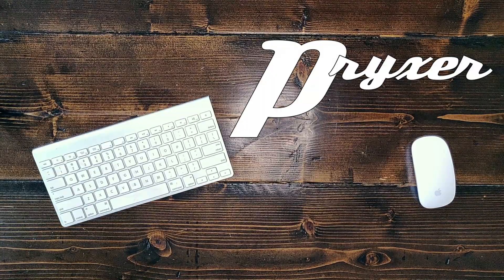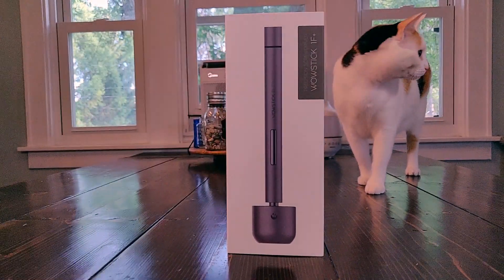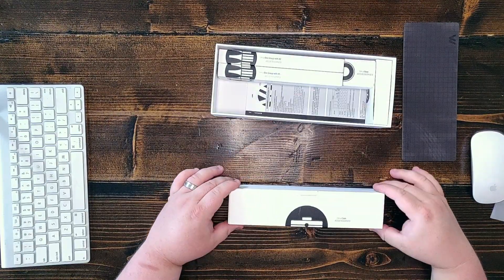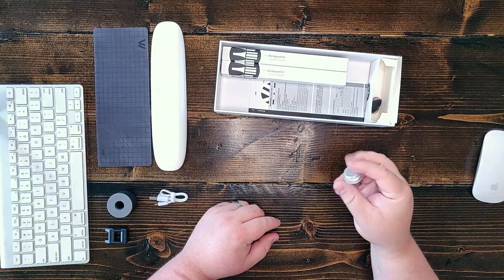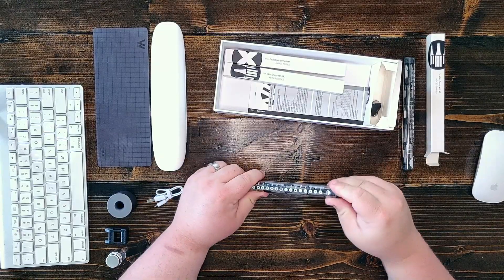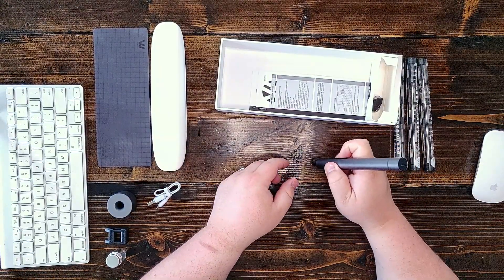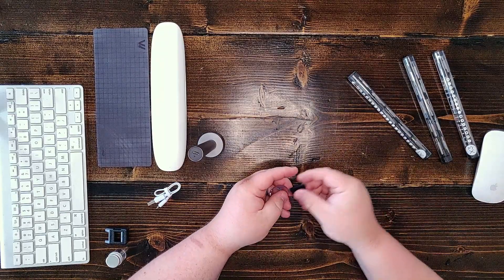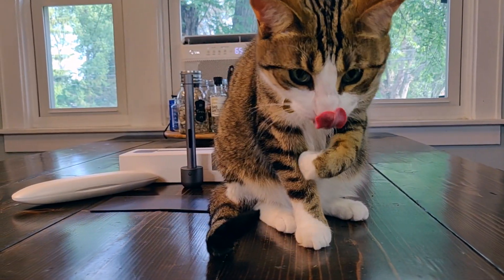Electric Screwdriver Unboxing! The Wowstick 1F!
This is not a paid sponsor video, nor am I a spokesperson for the Wowstick 1f. I'm simply someone who enjoys tinkering with electronics and I took the risk on purchasing this for my toolbox and I did not regret it!
Check out some of my other DIY projects putting the Wowstick through it's paces and getting my $50 worth!

Follow me on the gram because my wife yells at me tells me that instagram is useful so I post pics of stuff I'm working on there.

Join me(and friends) Sunday mornings on Twitch.tv/Pryxer 7am EST for who knows what kind of shenanigans

Huge selection at an affordable monthly fee